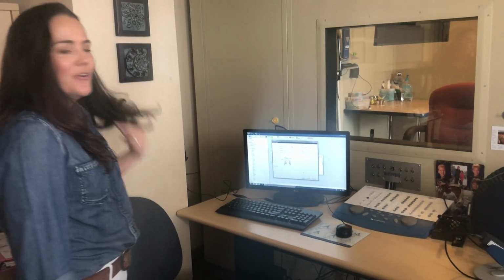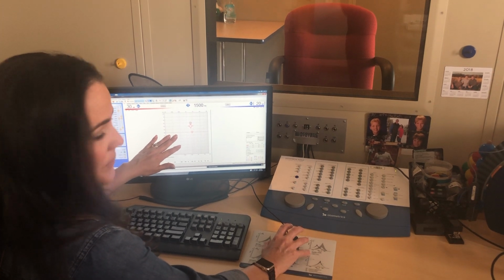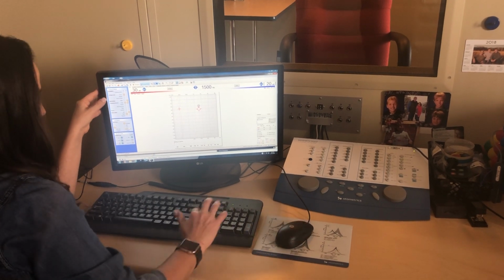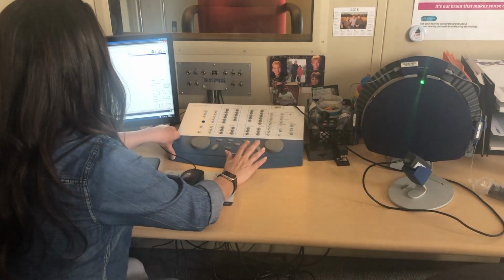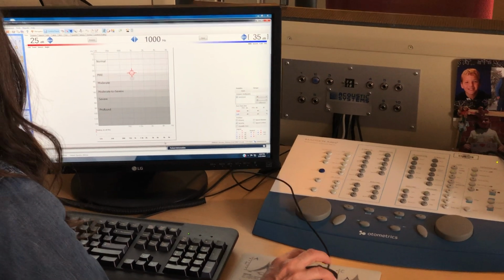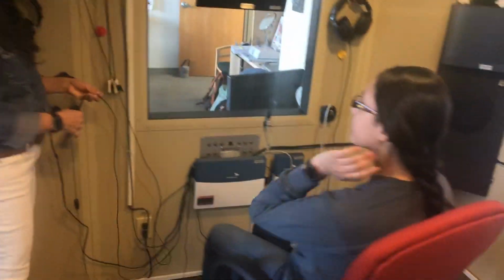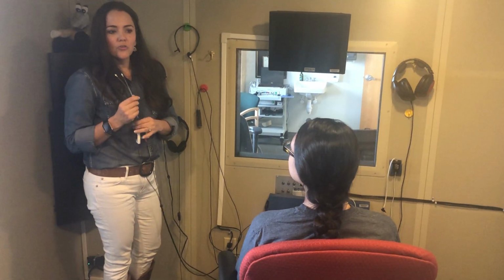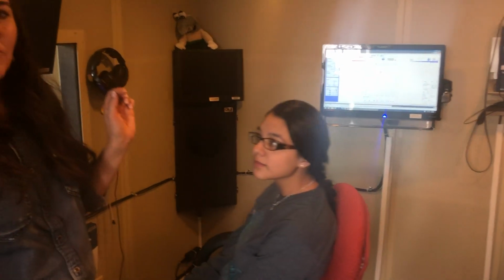Diagnostic Hearing Eval -Demo